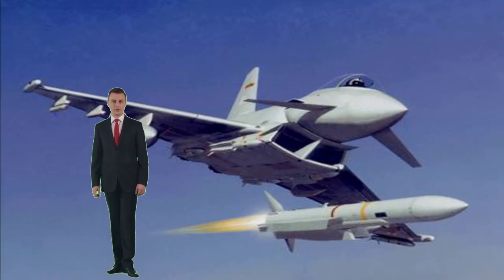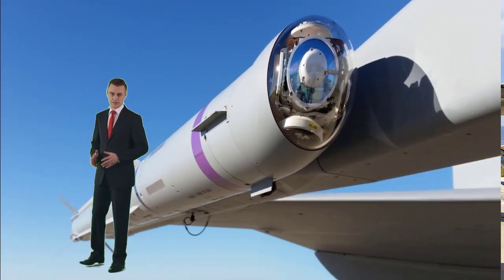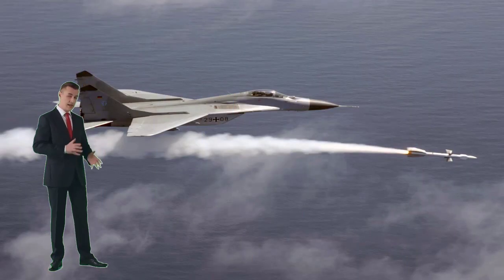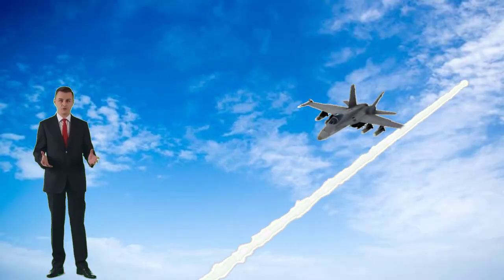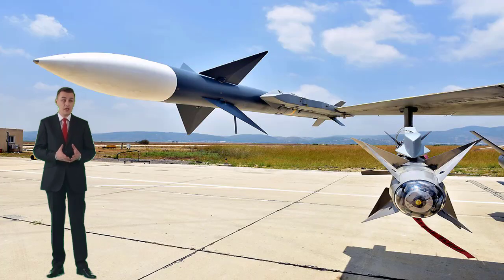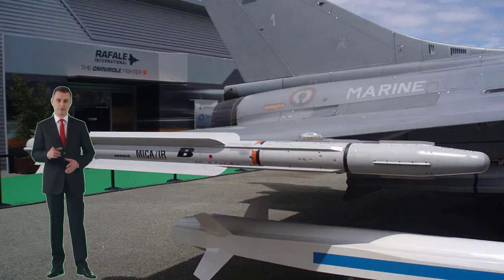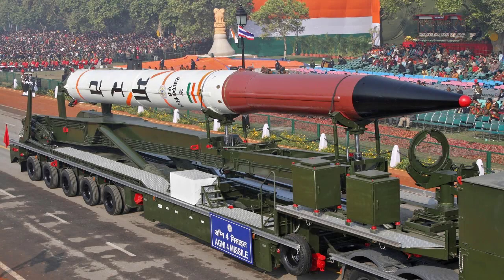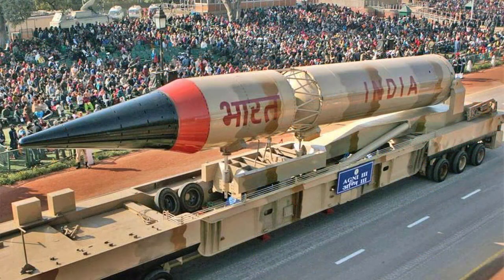TOP 10 Air to Air Missiles in the World 2024 | Most Popular Air to Air Missiles 2024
Hello Everyone, If you want to know about the TOP 10 Air to Air Missiles in the World 2022, then there’s a new video for you on AtomicReality.In this video, I have shown you the TOP 10 Air to Air Missiles in the World 2022.

An air-to-air missile (AAM) is a missile fired from an aircraft for the purpose of destroying another aircraft. AAMs are typically powered by one or more rocket motors, usually solid fueled but sometimes liquid-fueled. Ramjet engines, as used on the Meteor, are emerging as propulsion that will enable future medium-range missiles to maintain higher average speed across their engagement envelope.

Air-to-air missiles are largely grouped into two groups. Designed to cover opposing aircraft at a range of less than 30 km, they are known as short-range or "within range" missiles (SRAAMs or WVRAAMs) and are sometimes called "dogfight" missiles. This is because they are designed to improve their agility rather than range. . Most use infrared guidance and are called heat-seeking missiles.

Please watch these videos on my channel

Credits: The Artist who drew the images are in the following websites. Kindly check and support them.

Atomic Reality does not own the rights to these videos and pictures.